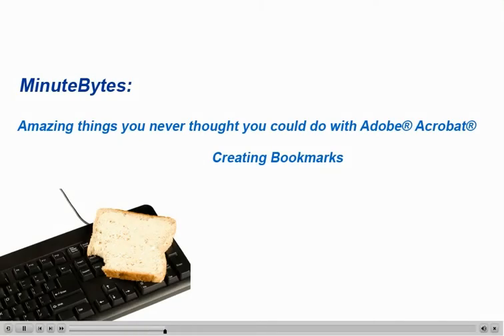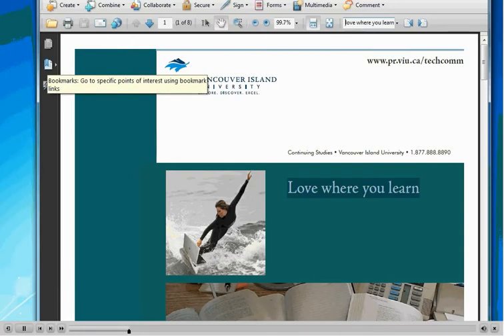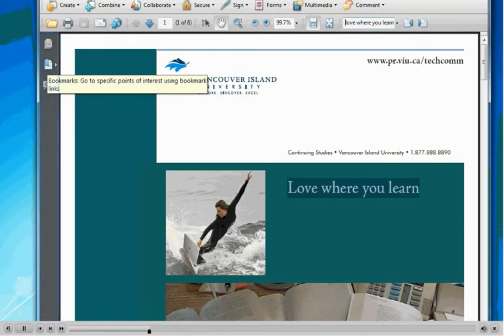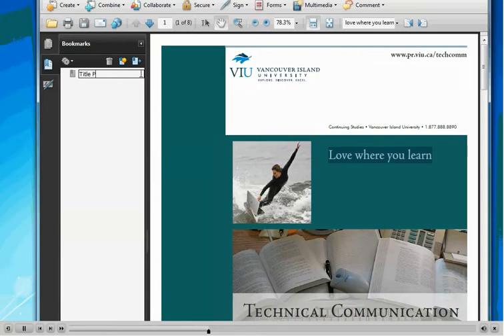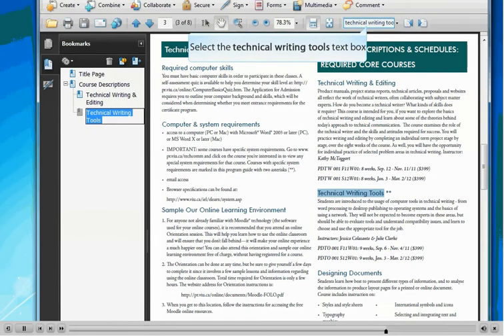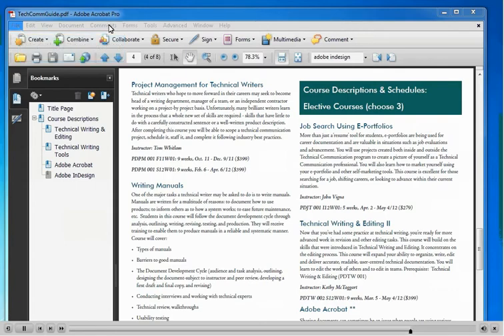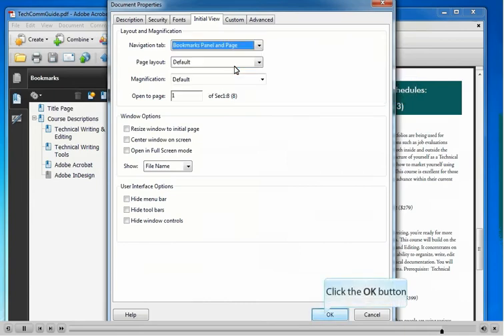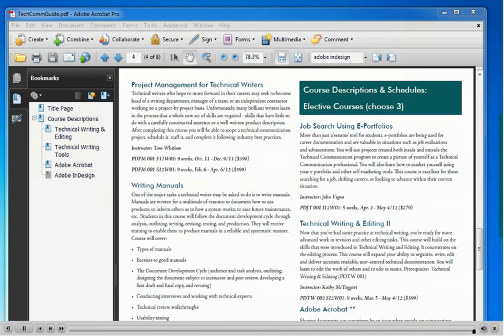Adobe Acrobat Create Bookmarks from Find Function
How to create bookmarks from find function in Adobe Acrobat